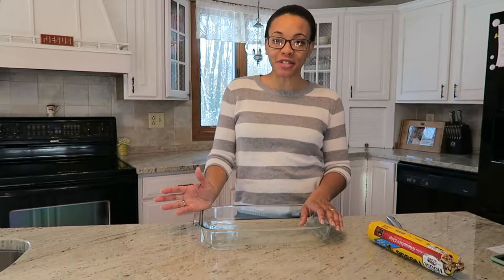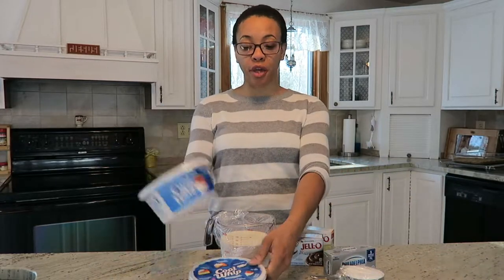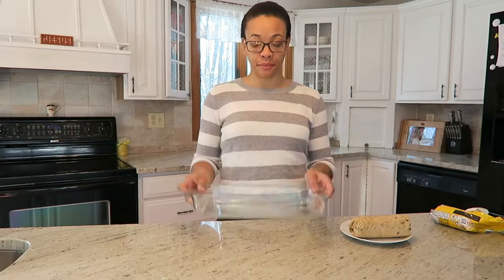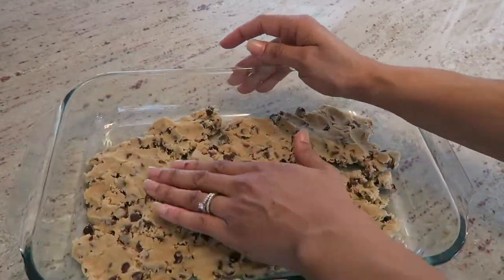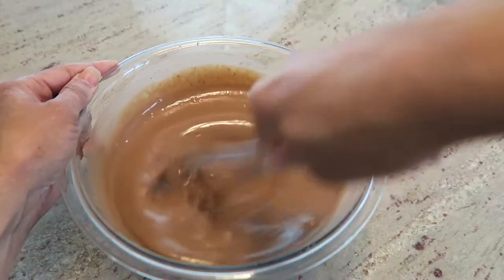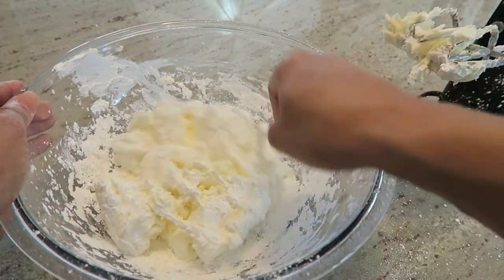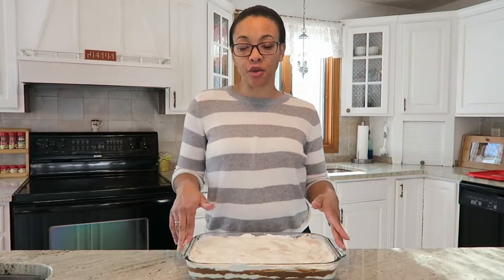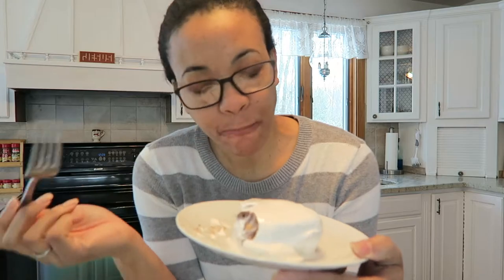Chocolate Chip Cookie Delight Recipe and a Taste Test ~ The Best Chocolate Recipe!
In this video I share how to make chocolate chip cookies with a twist. Watch this full chocolate chip cookie delight recipe with a taste test at the end. This how to make cookie delight recipe is delicious and you will love it! Make it for a potluck, a holiday party, or a family dessert.

How to Make Chocolate Chip Cookie Delight

INGREDIENTS:
1 - 16 1/2 oz tube of chocolate chip cookie dough (softened) (This is all you will really need, but I would recommend using about 17 1/2 oz of a larger tube)

3 cups of milk
1 - 3.9 oz package of instant chocolate pudding mix
1 - 3.4 oz package of instant vanilla pudding mix

An 8 oz package of cream cheese (softened)
1 cup of confectioners' sugar
2 -  8 oz containers of Cool Whip

YOU WILL NEED:
a 13x9 inch baking pan
an electric beater/mixer, or a whisk
2 mixing bowls